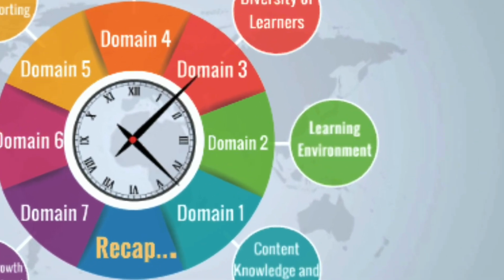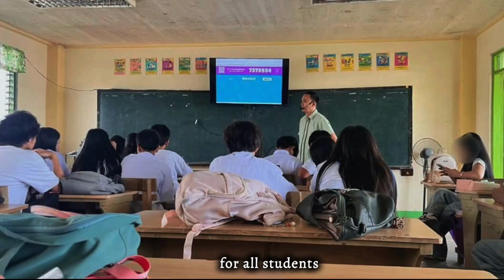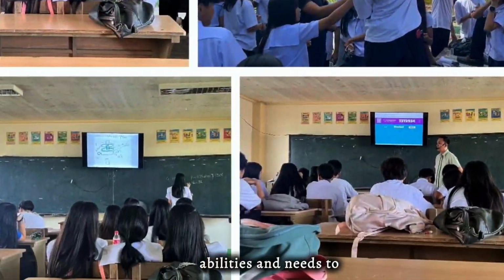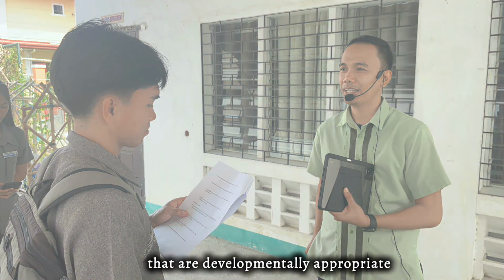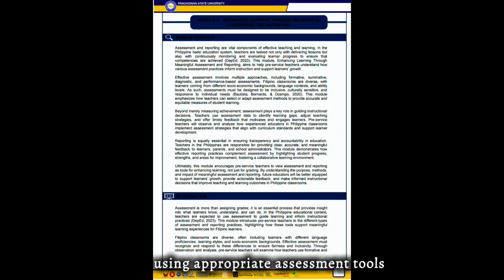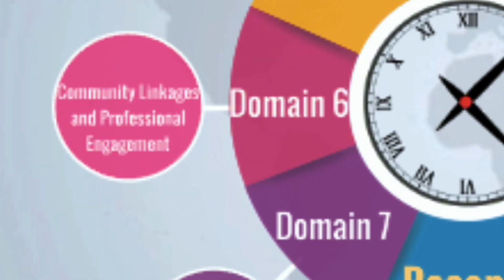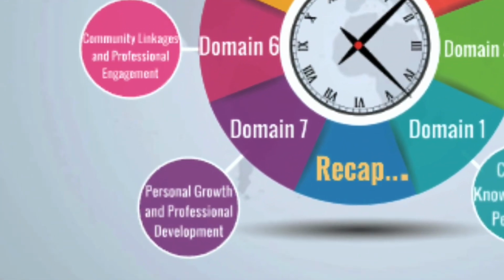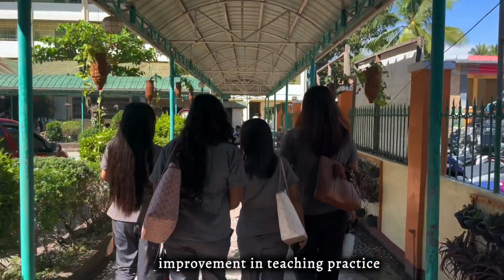A Single Invitation, A Thousand Lessons